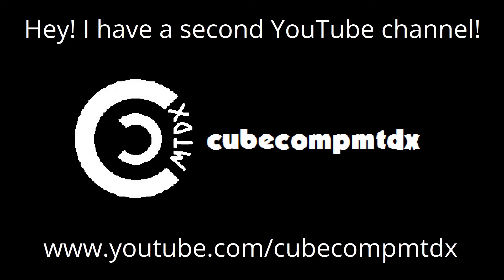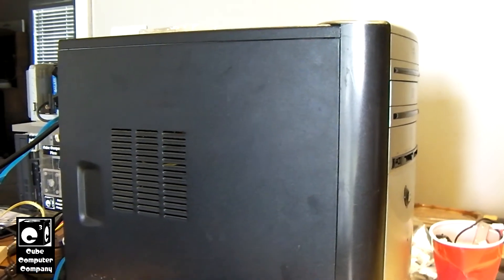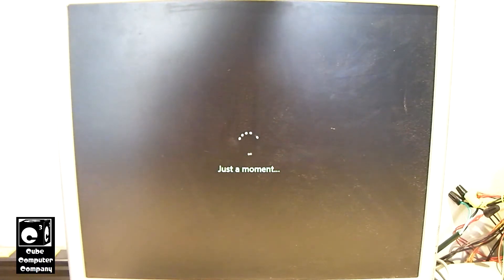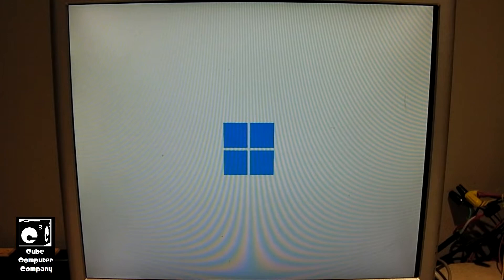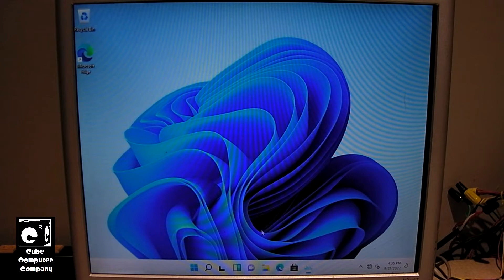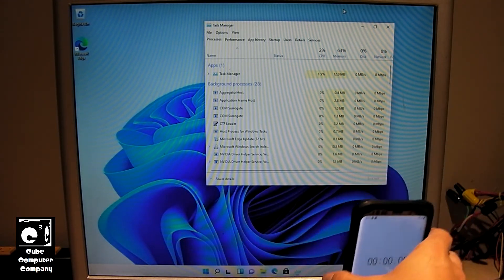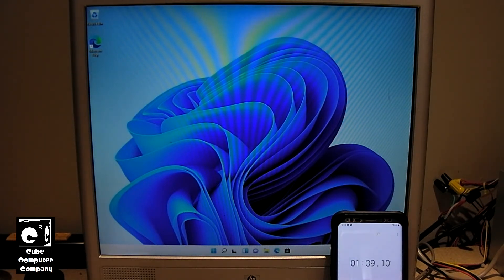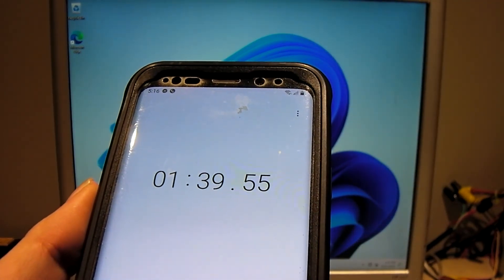Comparing Windows 11 21H2 performance vs Windows 10 1507 & 21H2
I decided to do a test of Windows 11 21H2 performance on the Trash AM2 system using the same specs as the recent Windows 10 1507 and 21H2 tests to gauge startup performance and standing RAM usage at idle on a 2GB system.